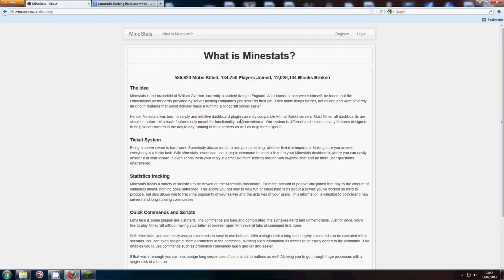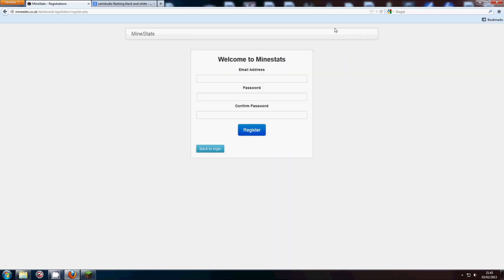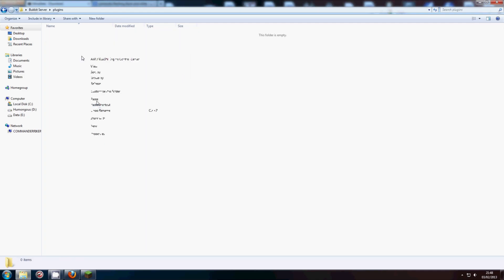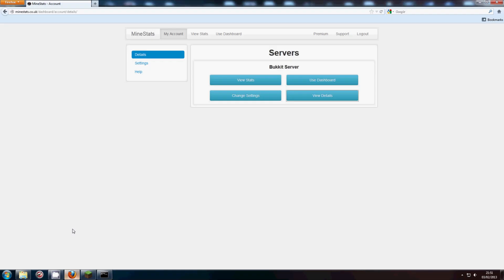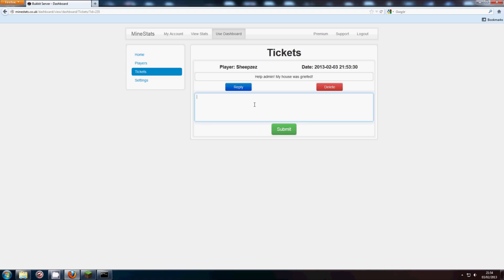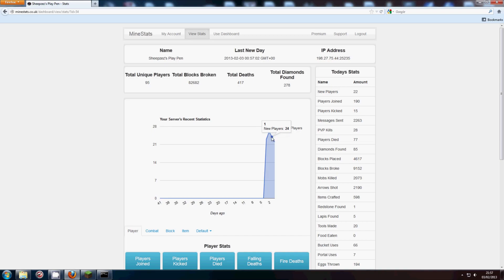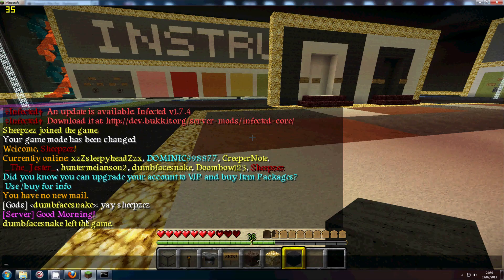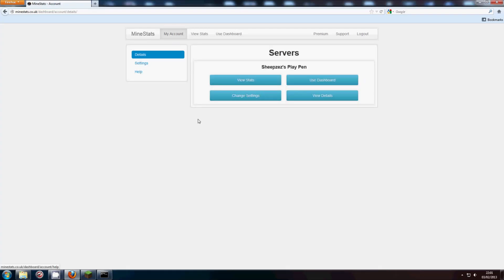How To Install and Use Minestats Bukkit Plugin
A tutorial in how to install and use the Minestats plugin. Available on Bukkit, this plugin allows statistics tracking and ticket support via a website interface of your Minecraft server.